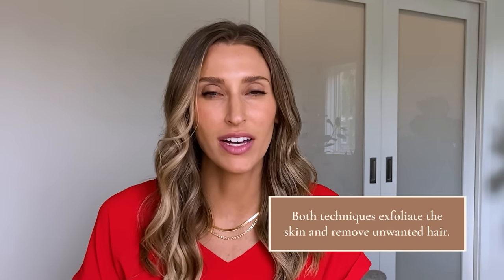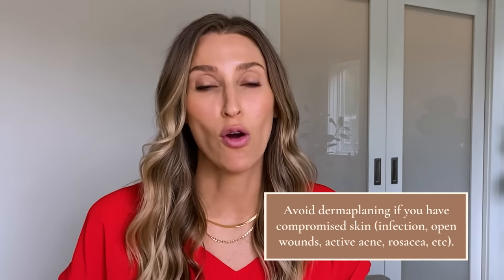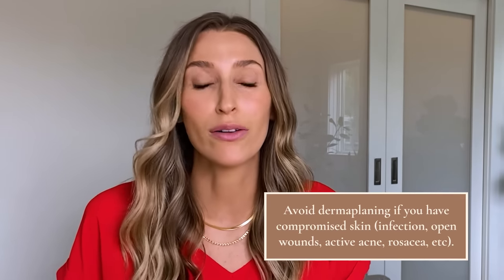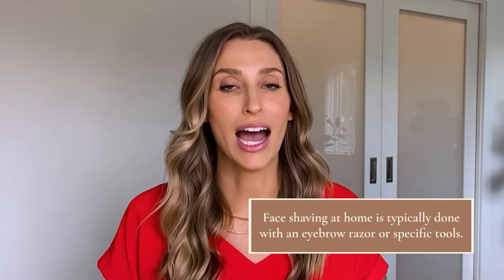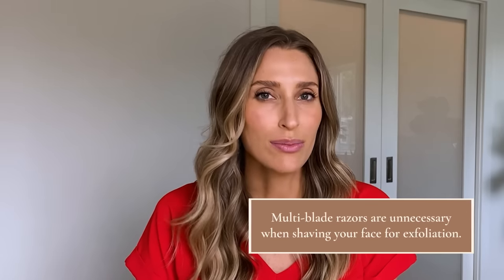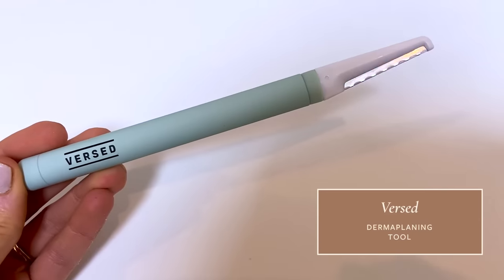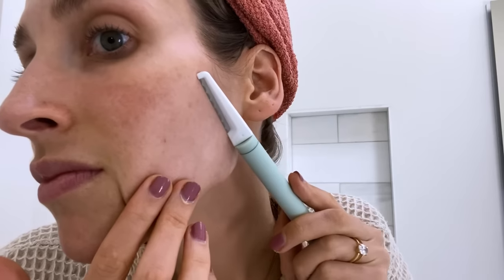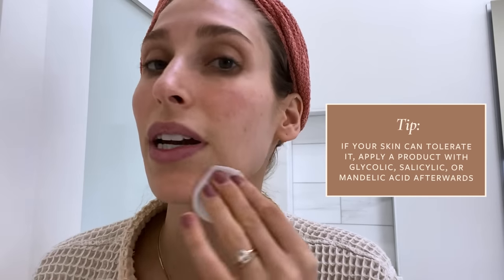Dermaplaning: Should You Shave Your Face? A Dermatologist Explains | Dr. Sam Ellis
Dermaplaning is a super popular treatment that's done in office with a medical professional (like a medical esthetician or a dermatologist). It helps remove unwanted facial hair and exfoliates the skin. But should you shave your face at home? As a dermatologist, I'm a fan of dermaplaning, but there are a few things you should know before you try it at home.

Allies of Skin Mandelic Pigmentation Corrector Night Serum*

CHAPTERS:
00:00 Intro
00:44 What is Dermaplaning?
01:35 Benefits
01:50 Professional Dermaplaning
02:12 Do I Recommend It?
03:29 Dermaplaning Claims
04:00 Face Shaving at Home
05:49 Face Shaving Tips
08:15 Product Recommendations
09:05 Post-Treatment Tips
09:48 Hair Grow Back Thicker?
10:30 Like & Subscribe!